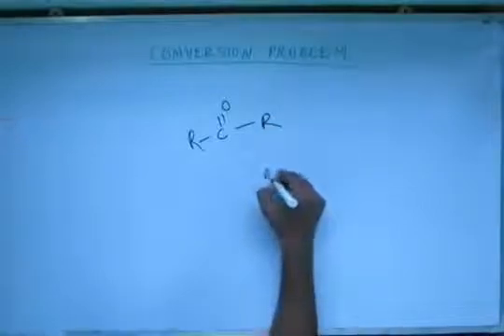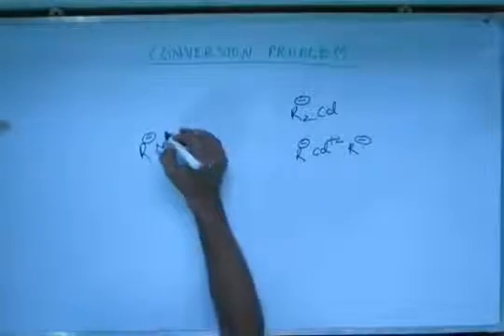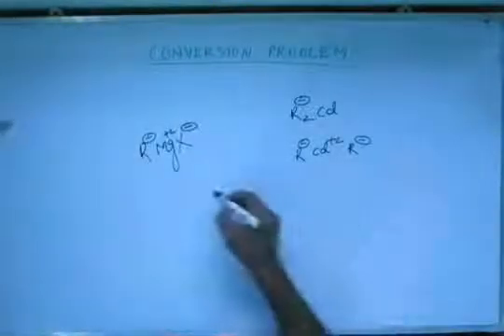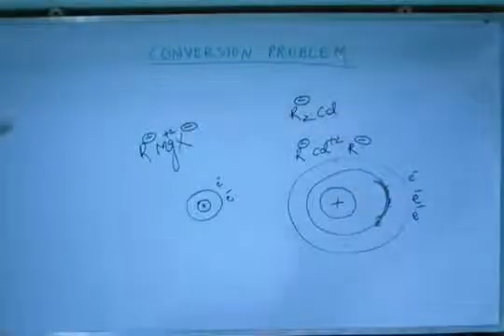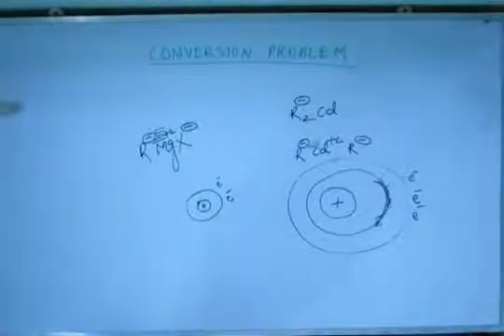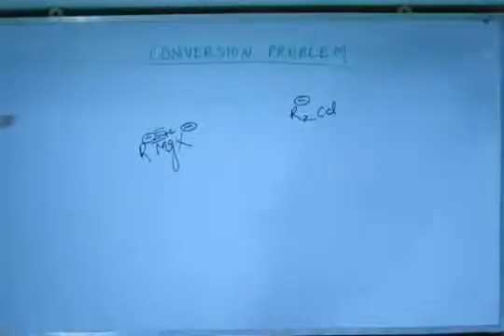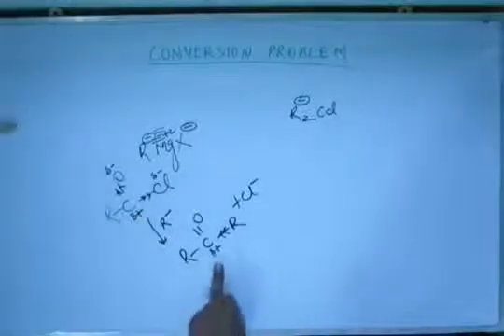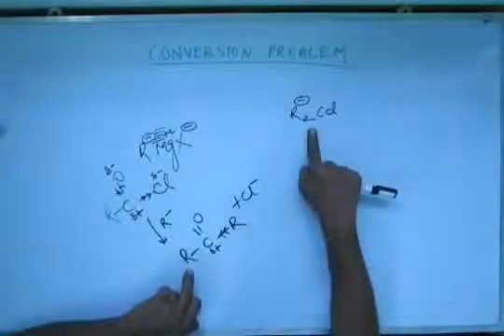Conversion Problems on Grignard Reagent Lecture 1, Organic Chem IIT JEE (Introduction, Reactions)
This is the lecture for  understanding Conversion Problems on Grignard Reagent in Organic Chemistry for preparing for  IIT JEE, BITS and other engineering exams. The lectures are taught by IITians themselves to help the aspirants. Collegepedia.in is uploading these lectures to help students learn in a better way. Visit collegepedia.in . We are on facebook and twitter as well.